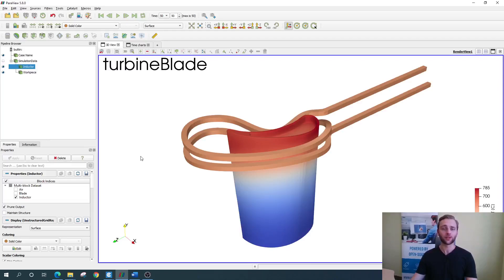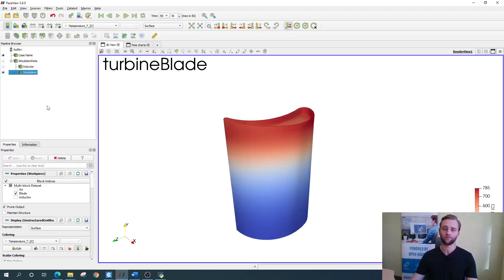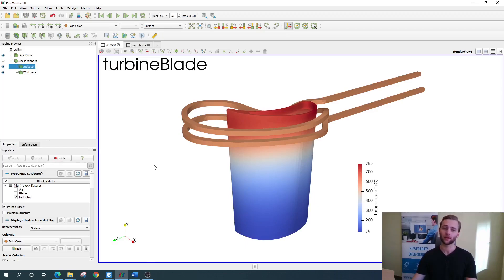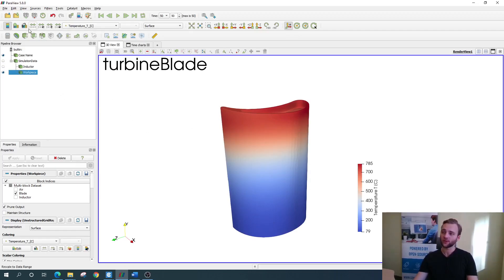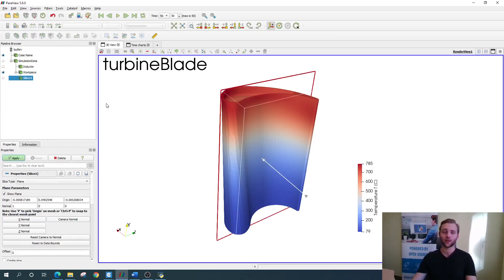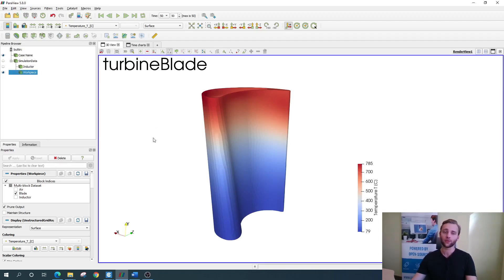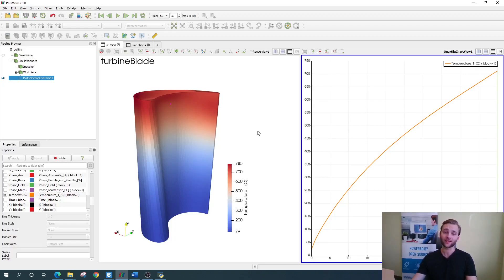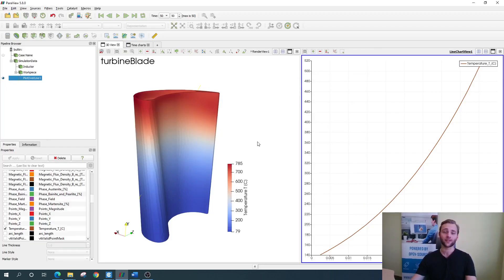CENOS Induction Heating - Lesson 6: 3D results, turbine blade heating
In this video:

Volume clip (to take a look inside) - 2:39
Volume slice - 3:20
Temperature graph at a point (Plot Selection Over Time) - 4:02​
Temperature over line - 5:17
Exporting graph data - 5:44